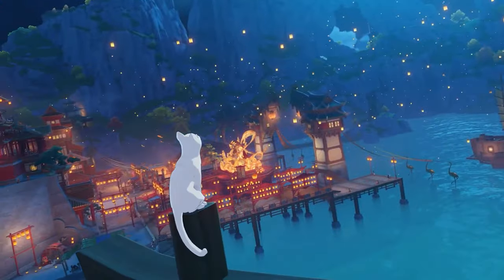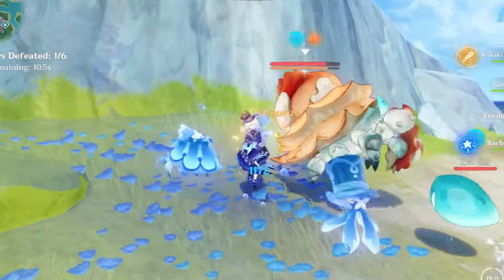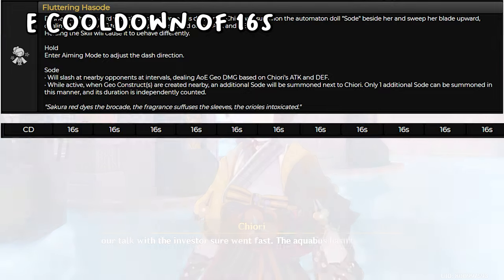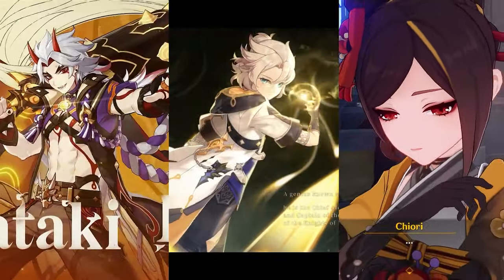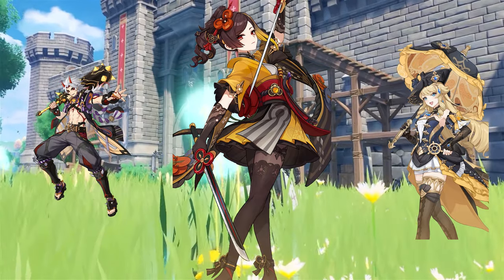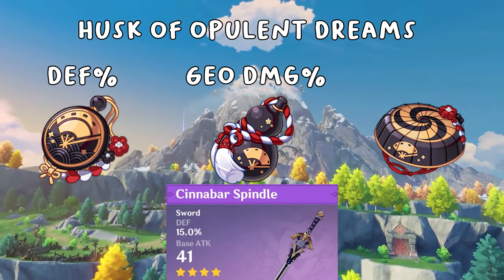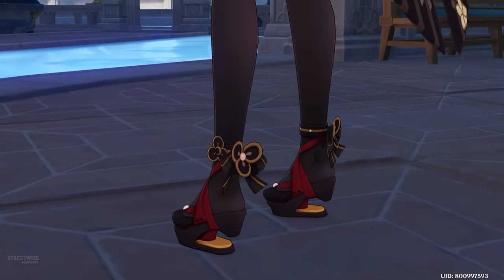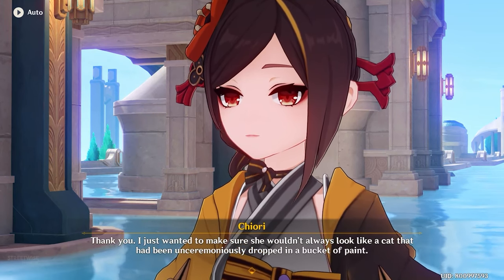ITTO VS CHIORI VS ALBEDO